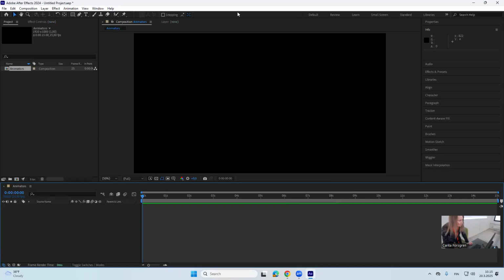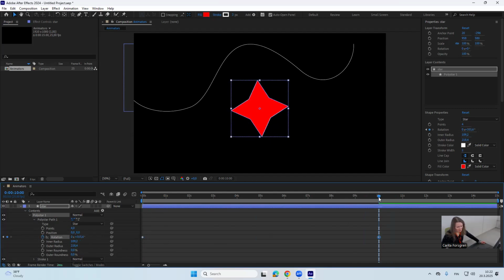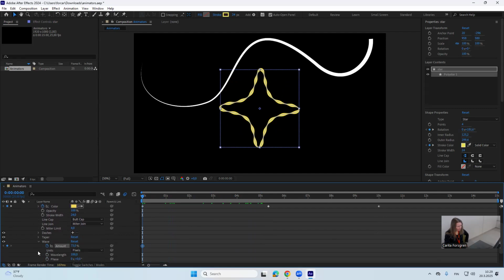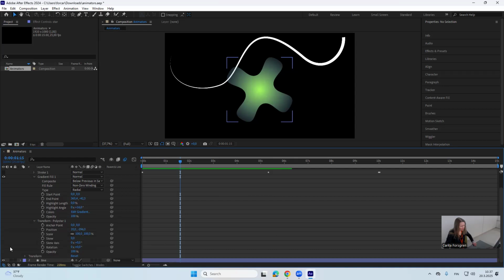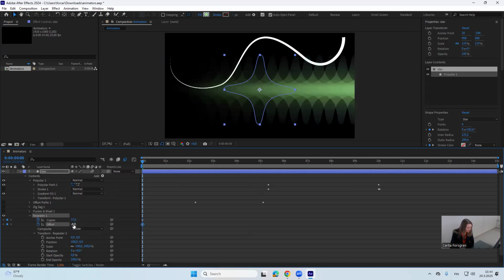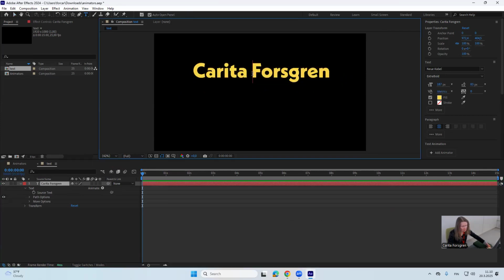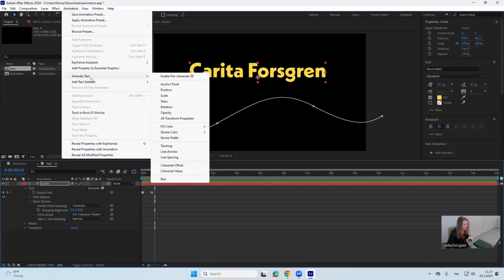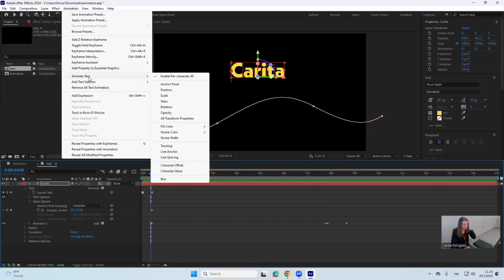Using Animators in Adobe After Effects for shape layers and text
Lesson to TAMK Media and Arts students
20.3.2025